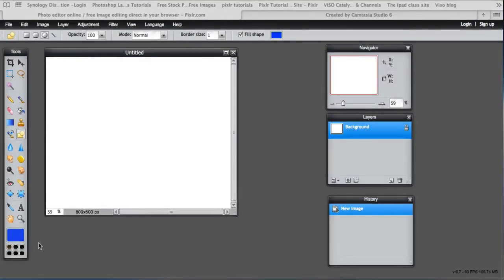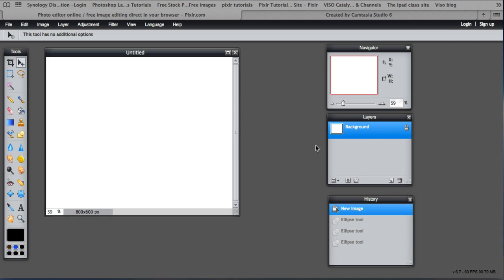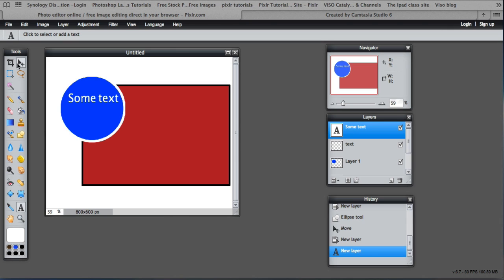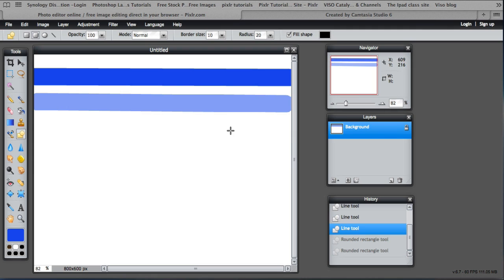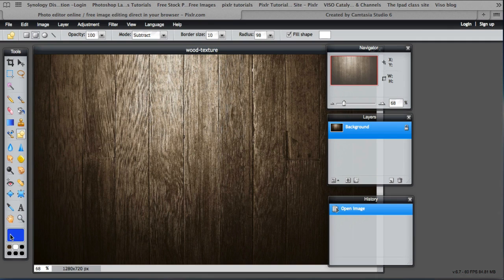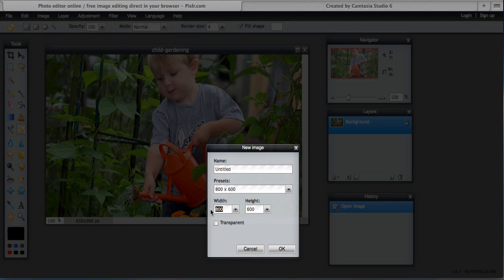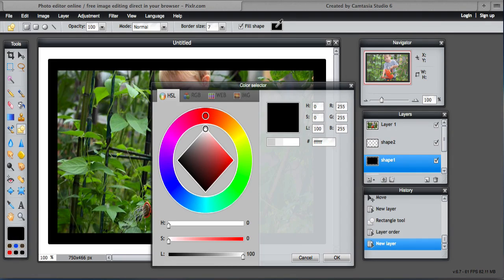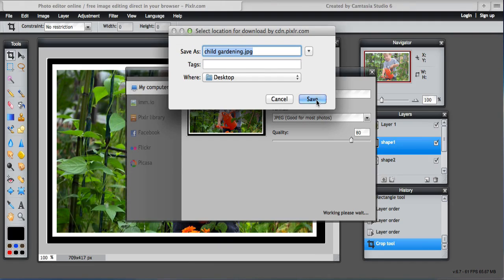Pixlr Tutorial - The Drawing Tool - Lesson 7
Lesson 7 in the series on how to use Pixlr. This video covers the Drawing tool and looks at how to draw various shapes: rectangle, rounded rectangle, ellipse and line. It also discusses the use of layers when using shapes, changing the shape's opacity and blending mode, adding a shape to an image and adding text, and using a rectangle shape as a picture frame for a photo.